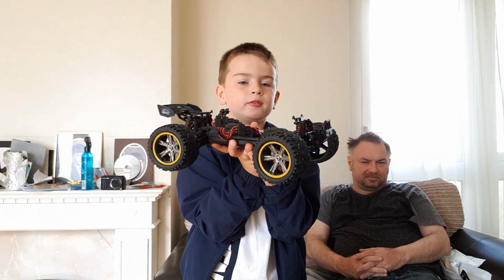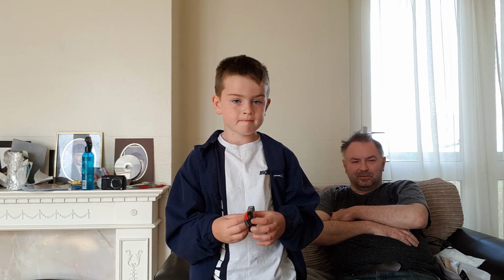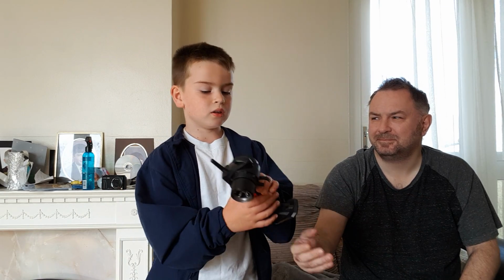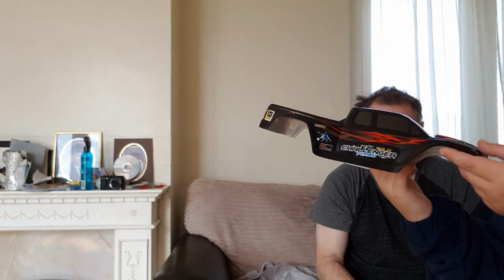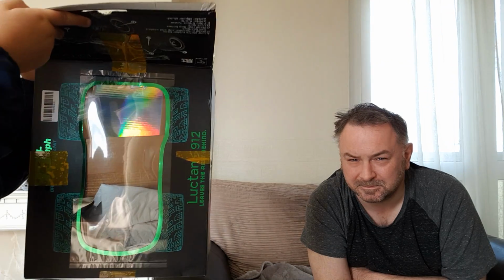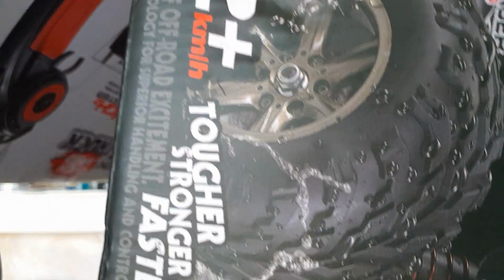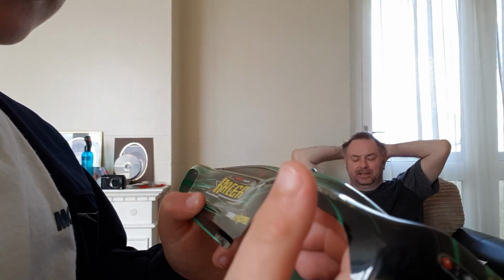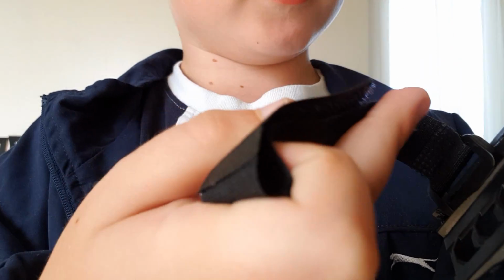Hp2 toys S912 walk around and gudiance about it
just a general talk about the GP toys S912 luctan